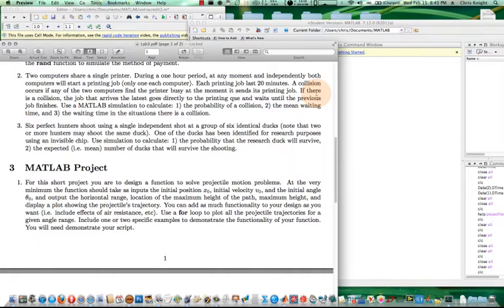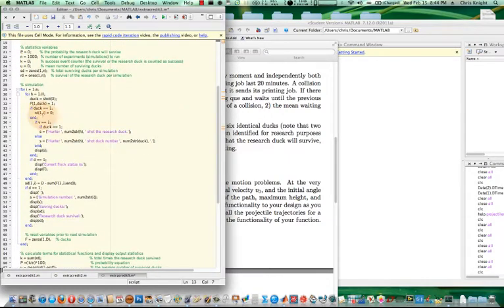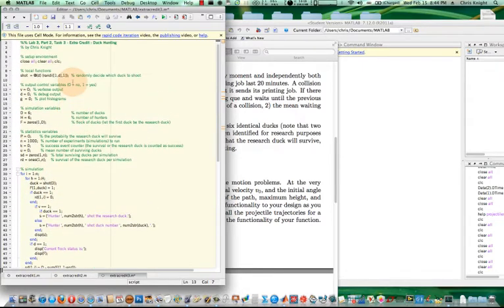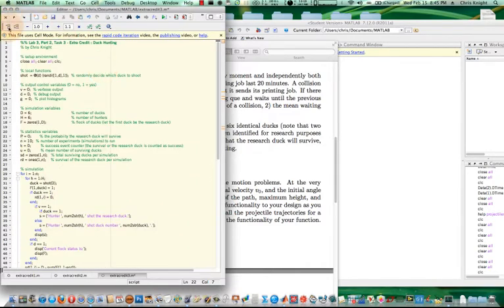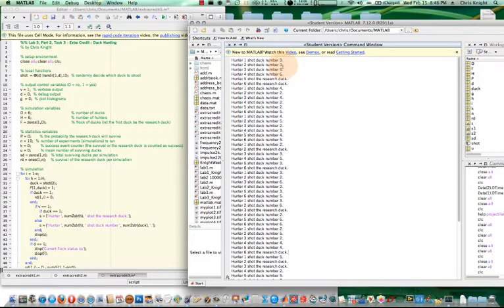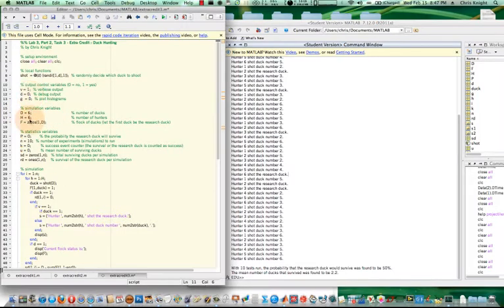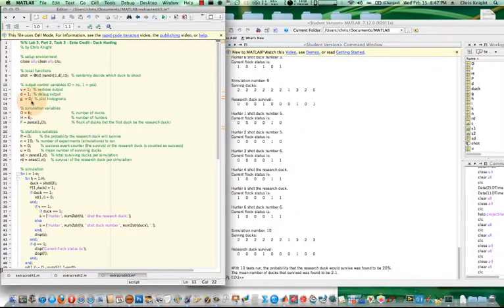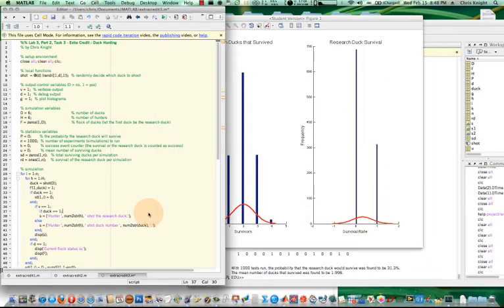Extra Credit 3: Duck Hunting Simulation.mp4